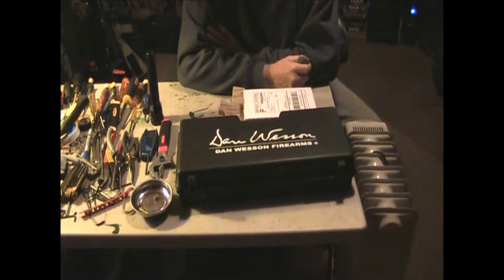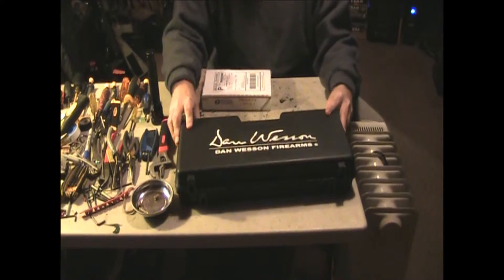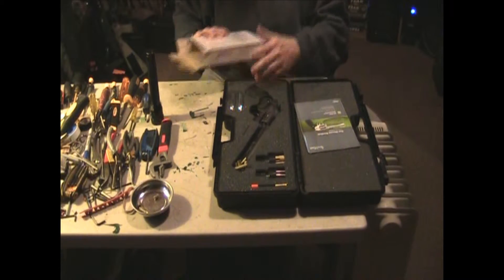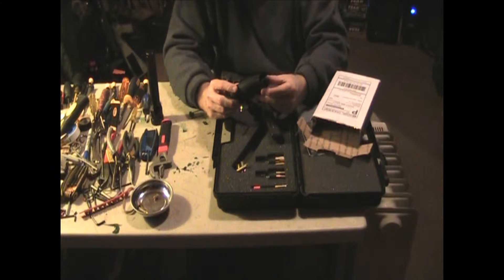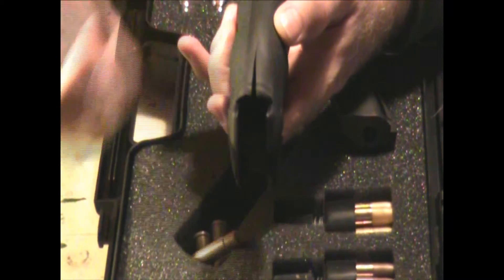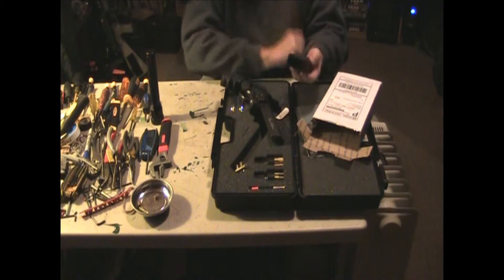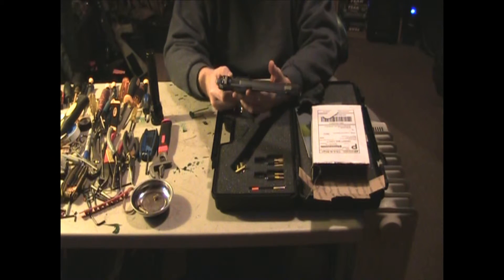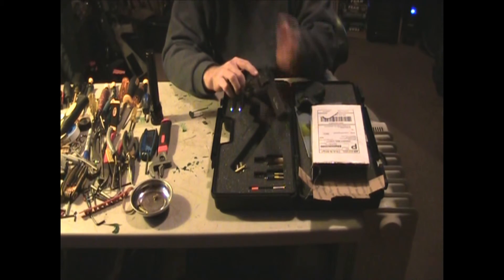*AIRSOFT HOBBY* - ASG Customer Service #2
A Big Thanks to Andy from ACTION SPORTS GAMES for helping me out with my Dan Wesson Revolver! "All Guns, Accessories and Game Play featured on this channel are for use with AIRSOFT REPLICAS which can not be Modified or Used for Real Ammunition."